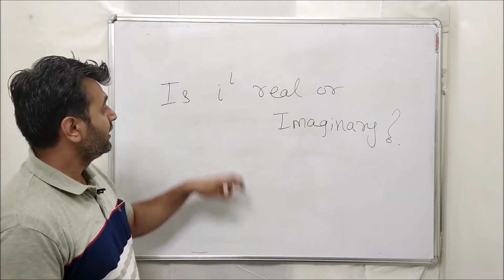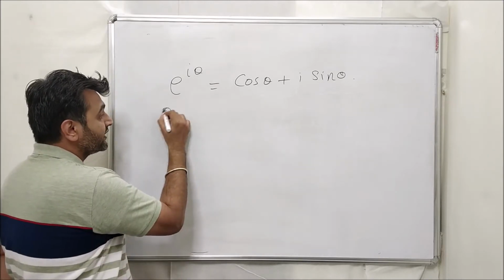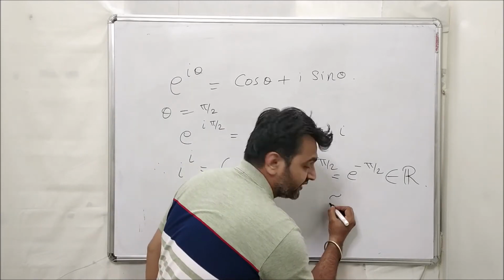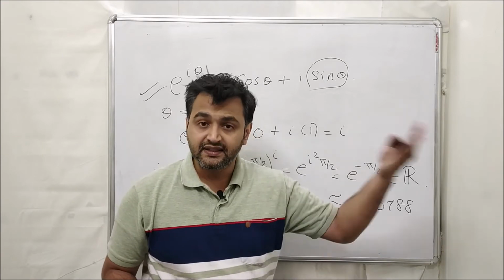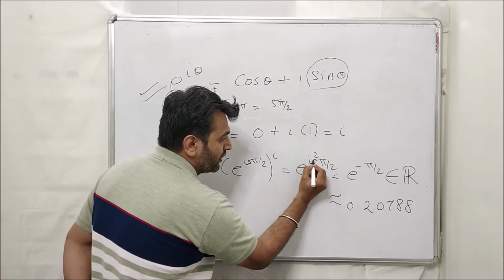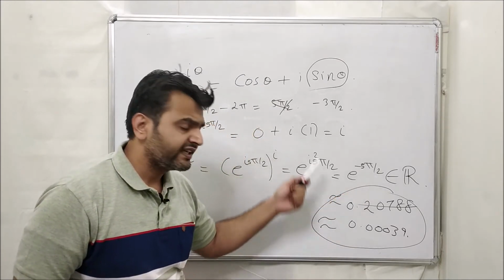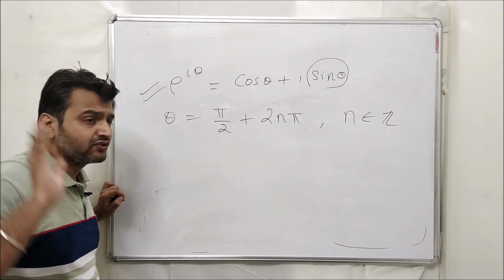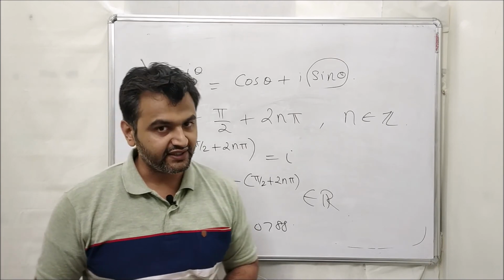i to the power i is real or imaginary? Moreover, is it single or multivalued?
Let i be square root of -1. Then one can ask what about i^i? Is i^i a real number or complex number?

We will see that its a real number. Moreover, complex exponential is not a single valued function, its a multivalued function. Here as well we will see that i^i is a multi valued function and it takes infinitely many values and they are all real numbers.